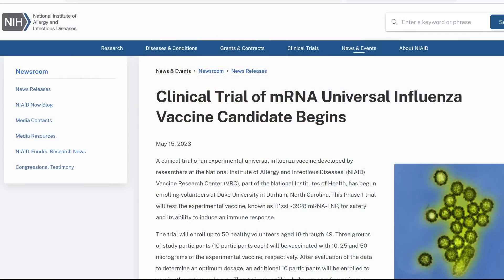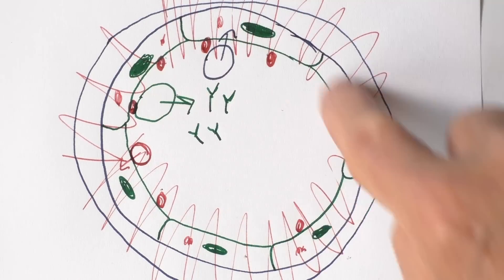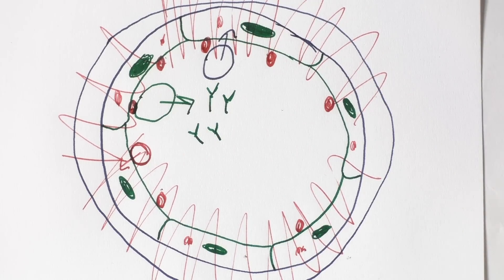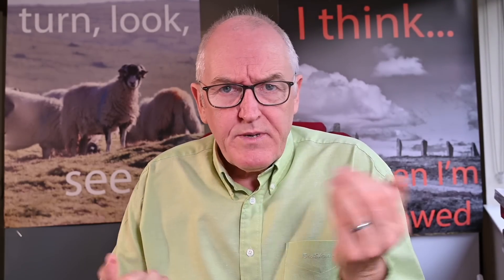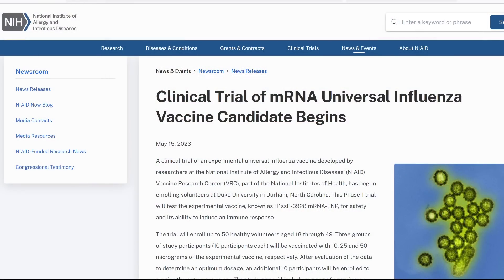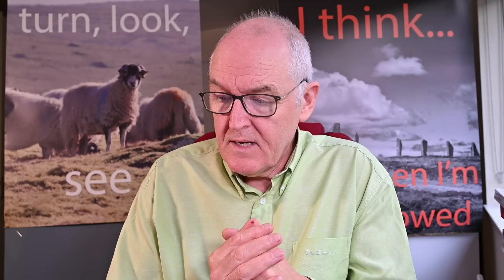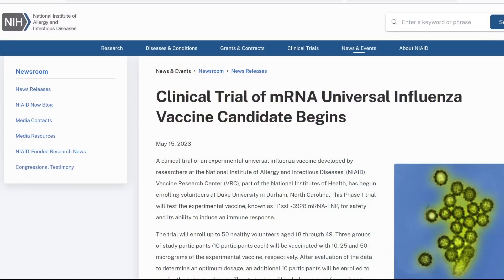mRNA pathophysiology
Clinical Trial of mRNA Universal Influenza Vaccine Candidate Begins

Clinical trial, experimental universal influenza vaccine

National Institute of Allergy and Infectious Diseases’ (NIAID) Vaccine Research Center (VRC),

(part of National Institutes of Health)

Enrolling volunteers, Duke University, Durham, North Carolina

Phase 1 trial

H1ssF-3928 mRNA-LNP, for safety and ability to induce an immune response.

N = up to 50 healthy volunteers, (18 through 49)

Three groups of 10 participants each

10, 25 and 50 micrograms

After evaluation of the data to determine an optimum dosage,

an additional 10 to receive the optimum dosage

Study include a group, receive a current quadrivalent.

Comparison between “immunogenicity and safety”

Follow-up appointments for up to one year

Annual seasonal flu vaccines

Valuable tools in controlling the spread and severity of influenza

Do not provide immunity against every flu strain.

Each year is based on prediction

Vaccine manufacturers then need time

(dominant strains of the virus can change)

An effective universal flu vaccine

Acting NIAID Director Hugh Auchincloss

Protecting its recipients against a wide variety of strains,

ideally providing durable long-term immunity.

“A universal influenza vaccine would be a major public health achievement and could eliminate the need for both annual development of seasonal influenza vaccines, as well as the need for patients to get a flu shot each year”

Defence against the spread of a future flu pandemic.

Both vaccines use a specific portion of a flu protein,

Hemagglutinin (HA) stern (not head) flu protein

UK cements 10-year-partnership with Moderna in major boost for vaccines and research

to produce up to 250 million vaccines per year

£1bn deal with the UK government

UK government has committed to buying Moderna’s vaccines for the next decade.

Harwell, Oxfordshire

Innovation and Technology Centre built by the 2025

Moderna

provide the UK public with access to mRNA vaccines for a wide range of respiratory diseases

Questions

Control of antigen dose?

How long antigen will be produced for?

Degree of systemic distribution?

Degree of systemic inflammation?